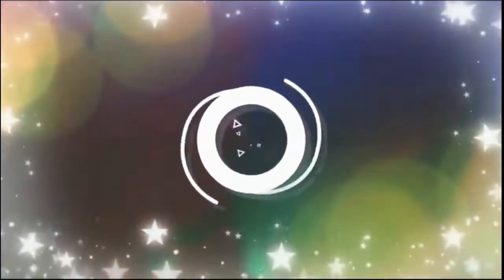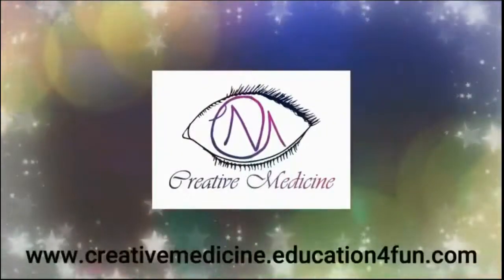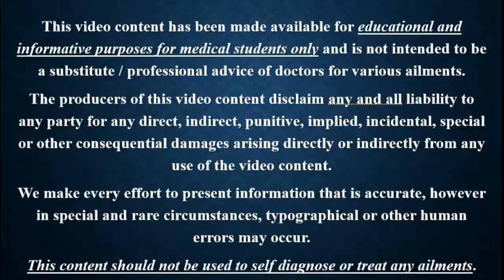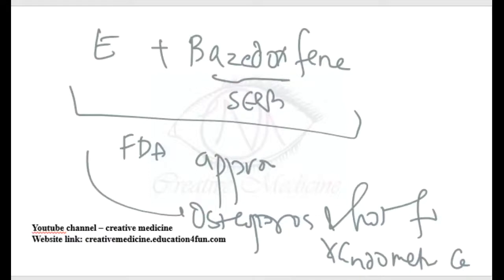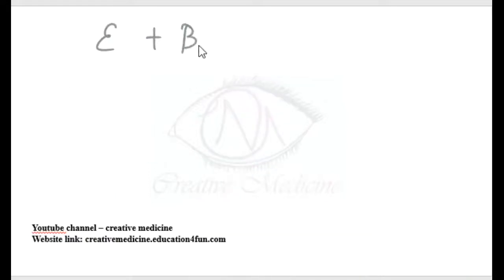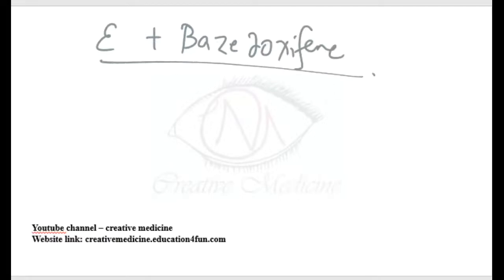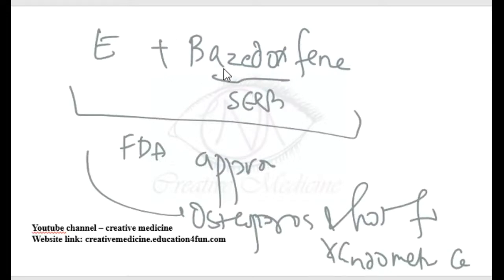Lec 18 Ospemifene